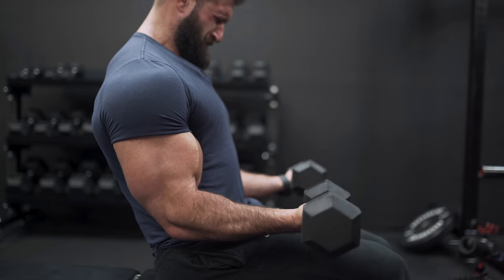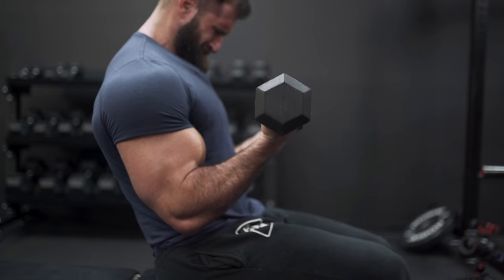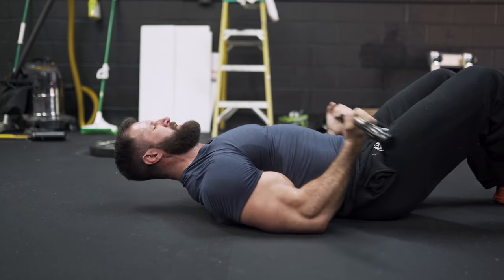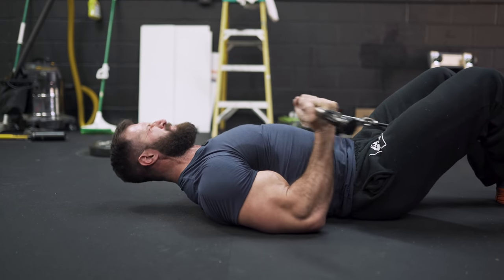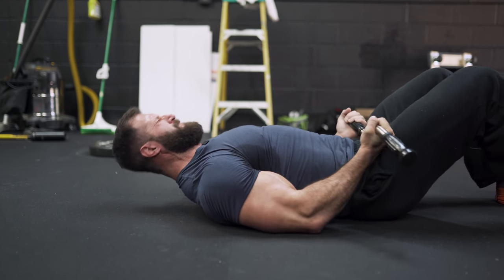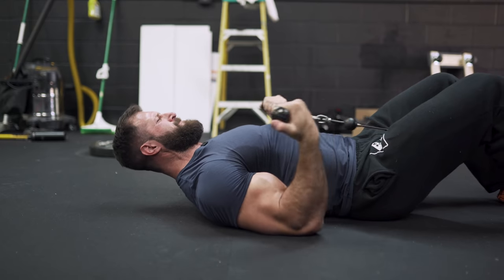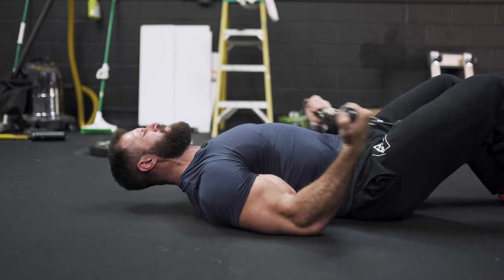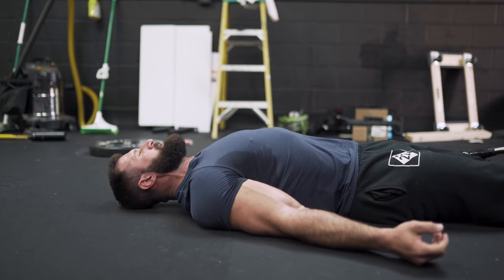How To Get BIGGER BICEPS...GUARANTEED!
Need to put some size on and get those biceps bigger? This video is for you.

The question came up when I was in the gym the other day of "how do I make sure I'm training hard enough?". So I figured a little bit of biceps training would help shed some light because it's easy to say "work harder than last time" but most people don't know how to actually put that into practice so I created a few horrible sets that if you can make it all the way through them you're going to grow!